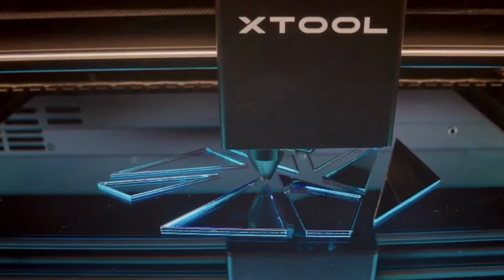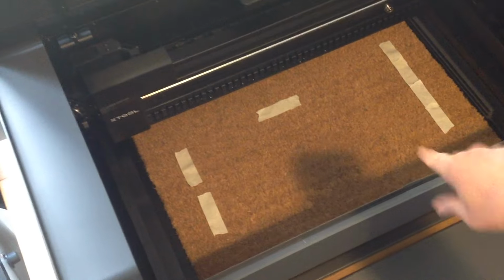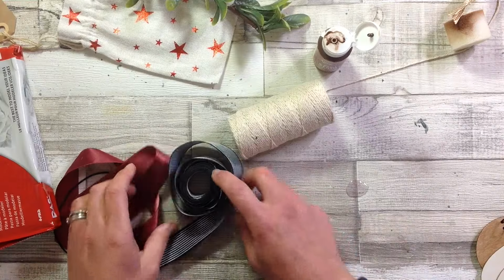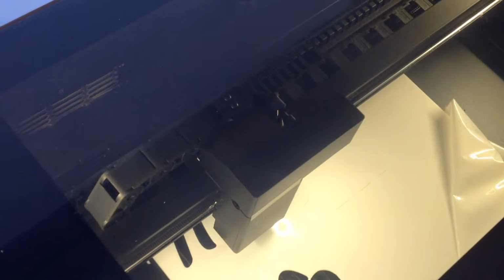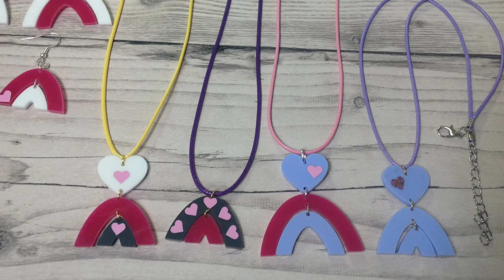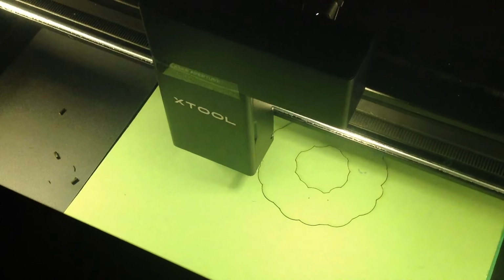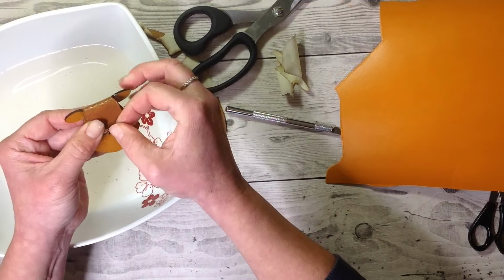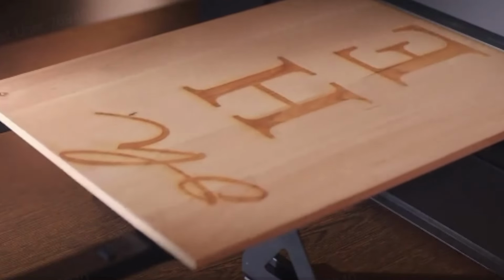TOP 20 Products to Sell with a Laser Engraver & Cutter | xTool P2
Did you purchase a Laser Engraver as a business starter or looking to buy one? Here I have 20 products to make and sell, you're going to enjoy laser engraving!
I use different products including acrylic, wood, card and Leather and I hope you enjoy these ideas and projects. Happy Lasering!

Acrylic Glue
Metalic Pens

Thank you xTool for gifting me this laser to make this video, if you do choose to purchase from any of the products links above I earn a small percentage from qualifying purchases. All opinions and projects are my own, when embarking on any project please do your own research and follow the correct safety procedures.

Some links above are affiliate links, which help keep this channel making new content, as if you choose to purchase a product through some links I get a small commission, but you pay no more.